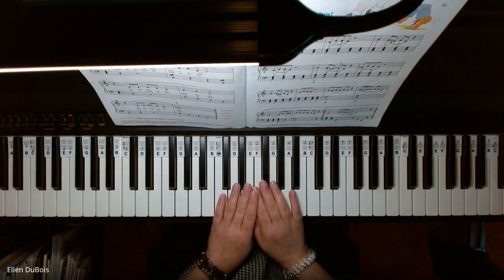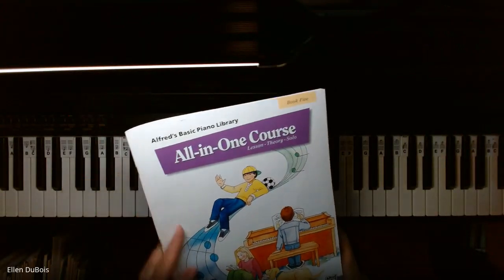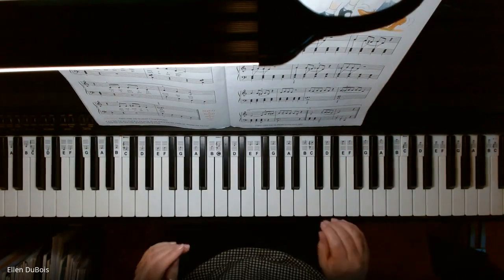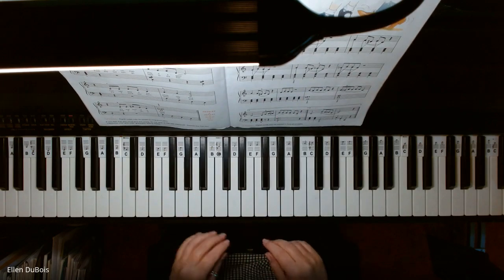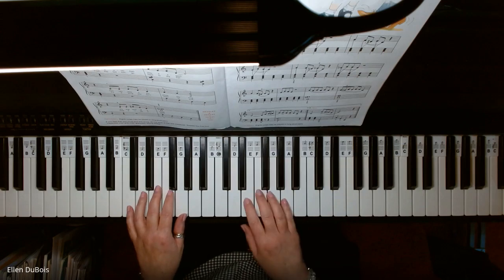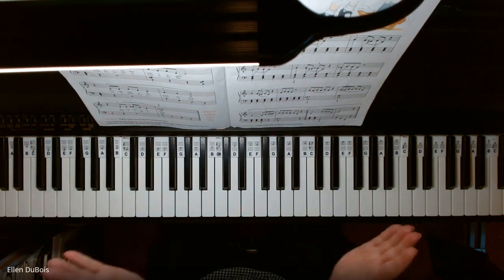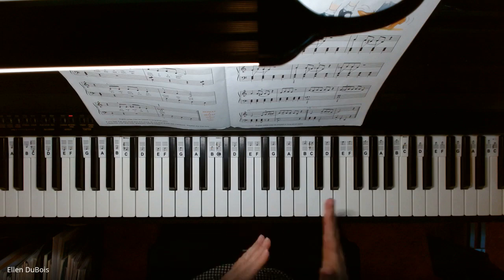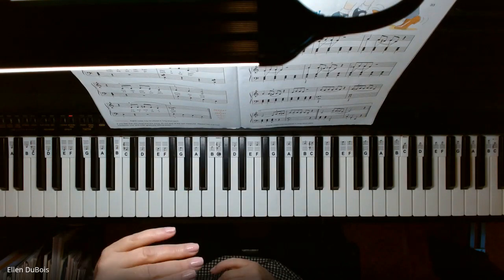Got Lotsa Rhythm, Alfred's All In One Book Five! Play Blues on Piano!